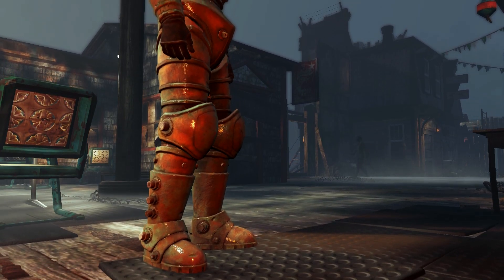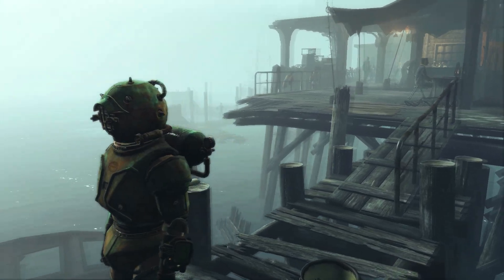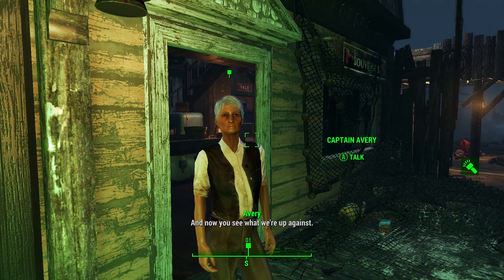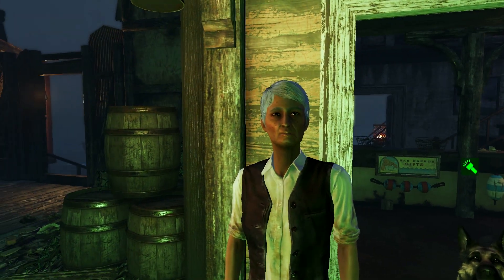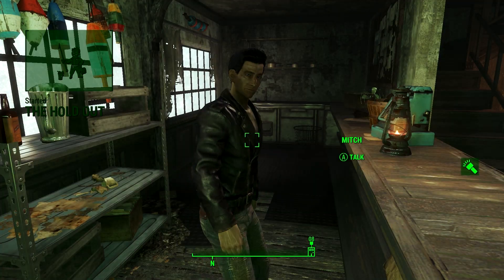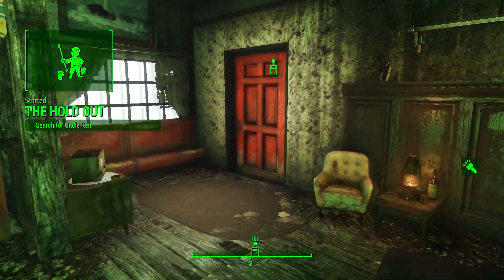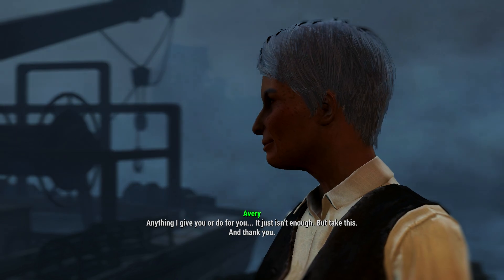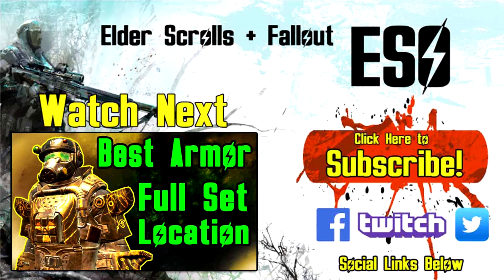Fallout 4 Diving Suit Location (How to get Unique Hidden Far Harbor Underwater Suit)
Fallout 4 Diving Suit Location - Find Hidden Underwater Secrets in Far Harbor

- Other Guides are on there way!

ESO